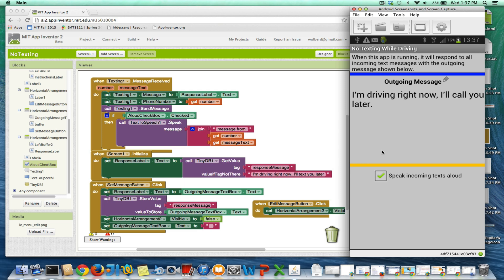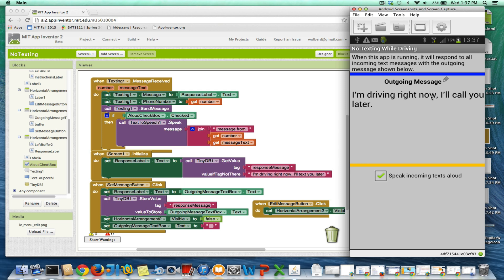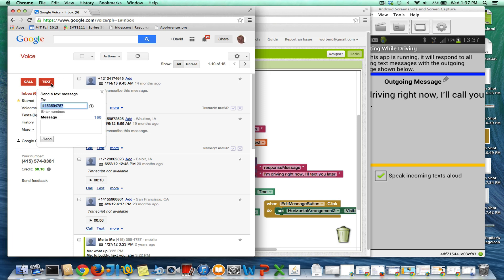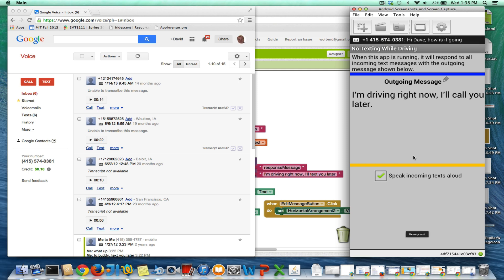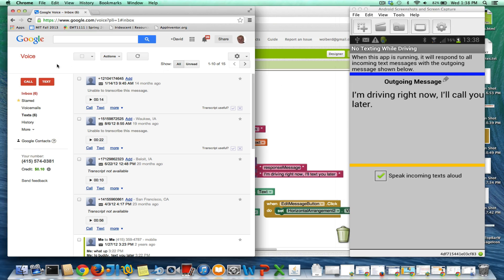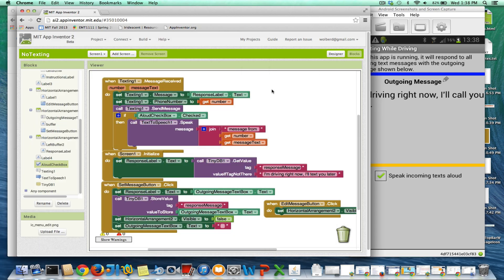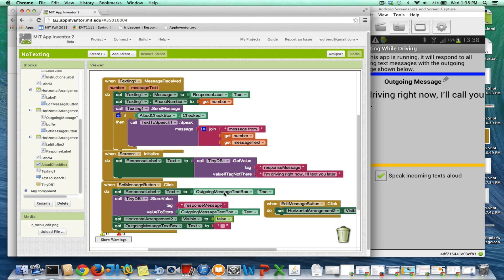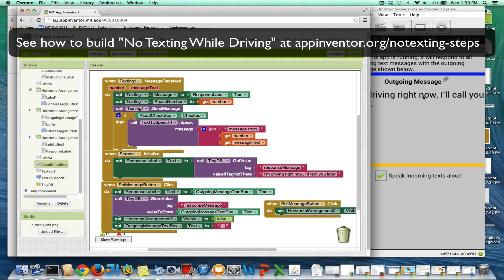Program "No Texting While Driving" with App Inventor 2 (p1)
In this appinventor.org screencast series, Professor Wolber demonstrates how to build a text answering machine app with App Inventor II